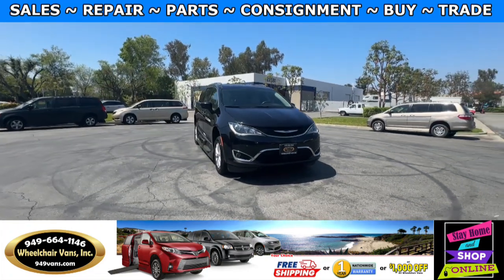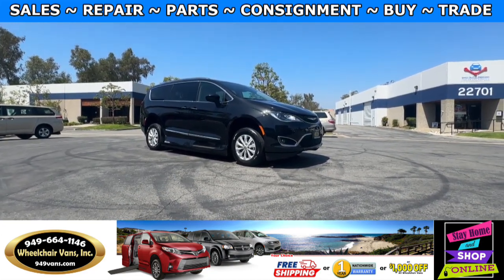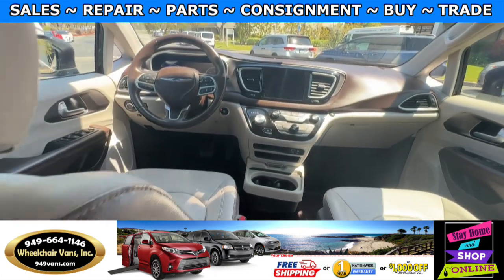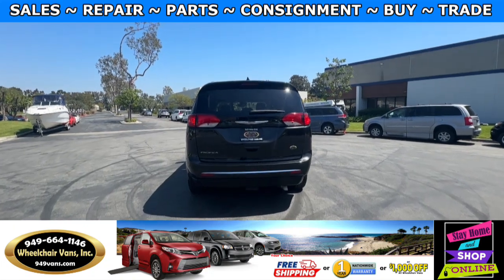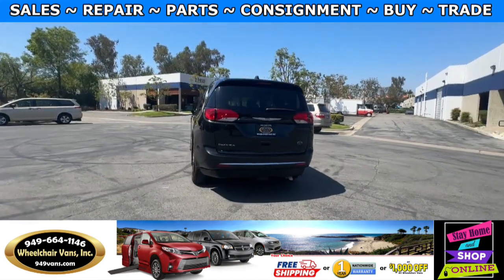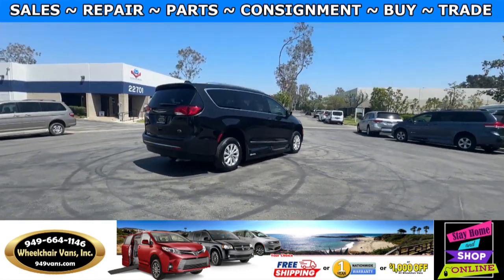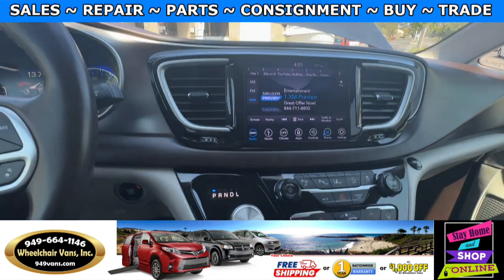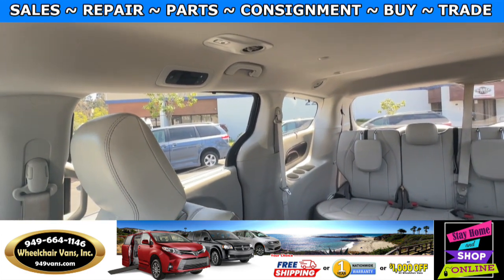For Sale 2018 Chrysler Pacifica Touring L - VMI Power ONE TOUCH Infloor Ramp Wheelchair Van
Sale priced $39,995 with Free Nationwide Shipping For Sale 2018 Chrysler Pacifica Touring L - VMI Power ONE TOUCH Infloor Ramp Side Loading Wheelchair Van